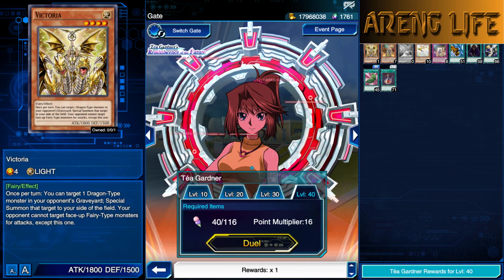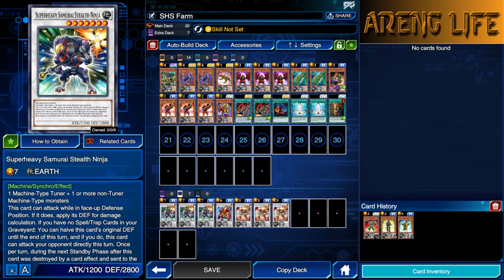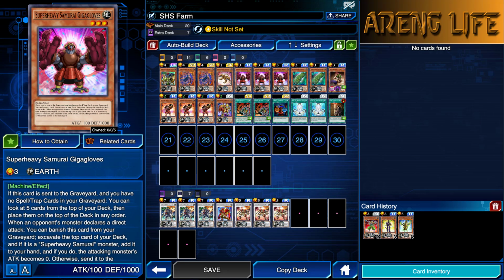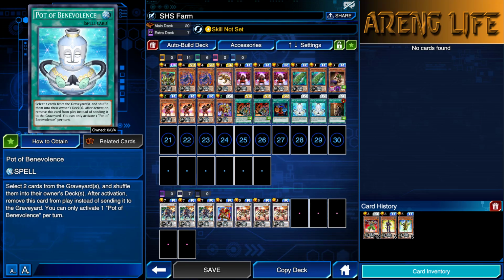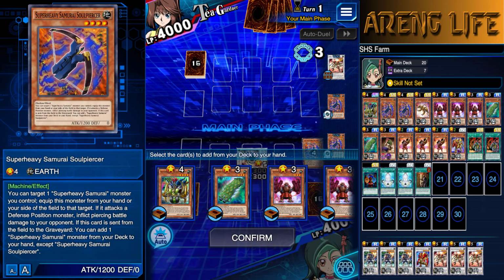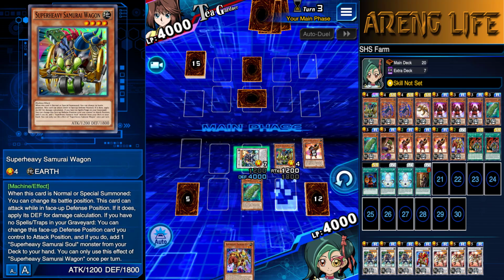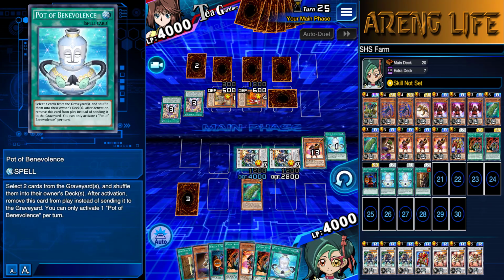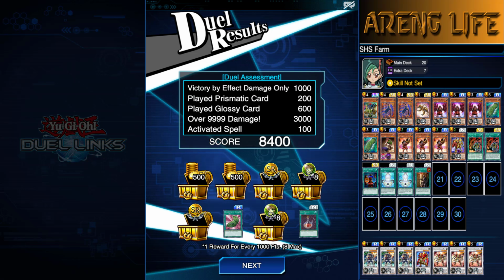FARM DSOD TEA LV40 8000 POINTS! 100% WIN RATE! | YuGiOh Duel Links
Today we're showing off a 100% guaranteed farm deck for the new DSOD tea unlock event! I'm gonna be showing a way to farm DSOD Tea Lv40 for 8000 points! good luck Unlocking the new rewards, Athena and Victoria! Enjoy!